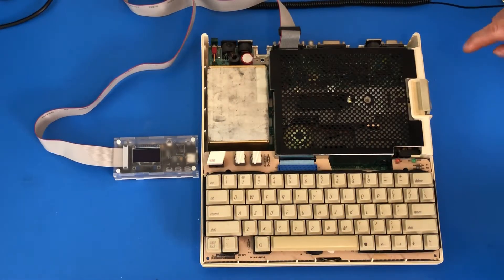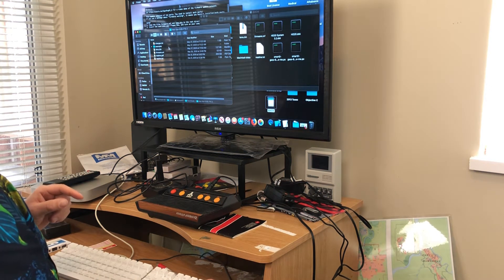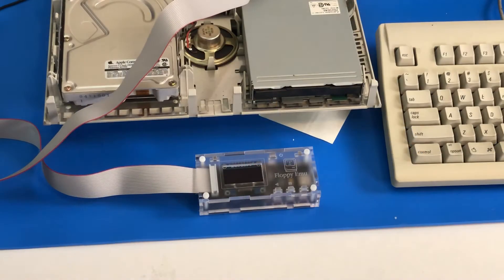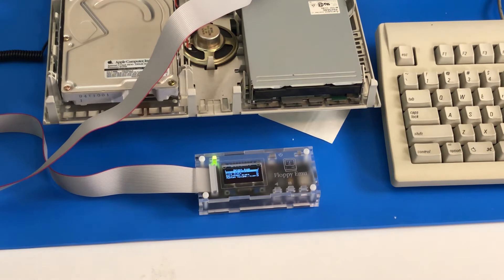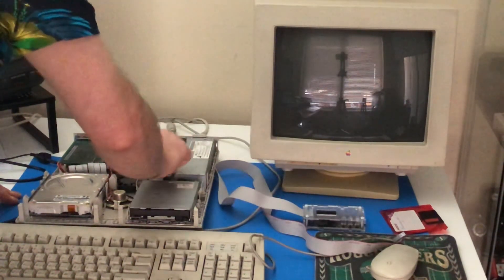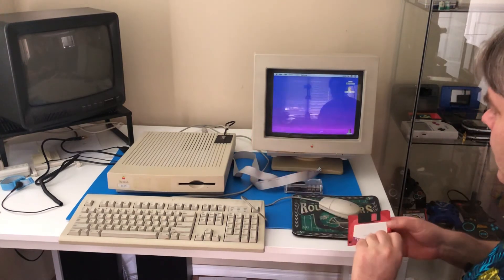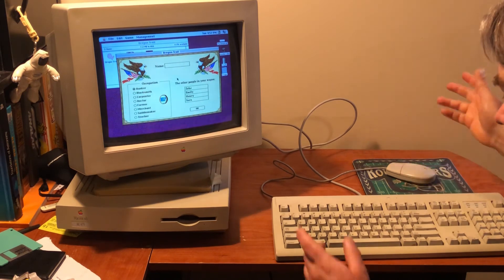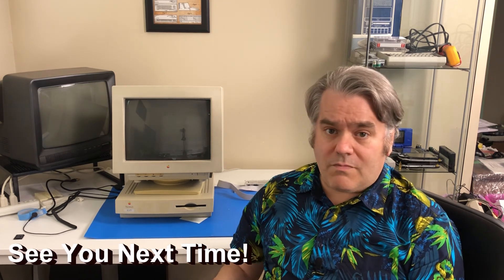Using a Floppy EMU to Put Games on my Mac LC 475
It is time to put games on both of my Mac LC 475 computers.  I am going to attempt to do this as well as make disk back up copies of the games and programs.